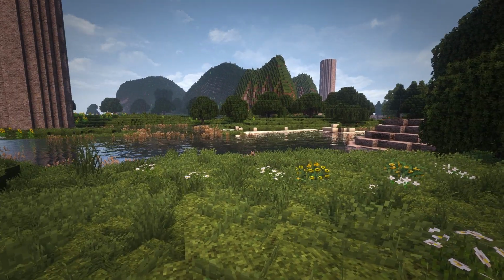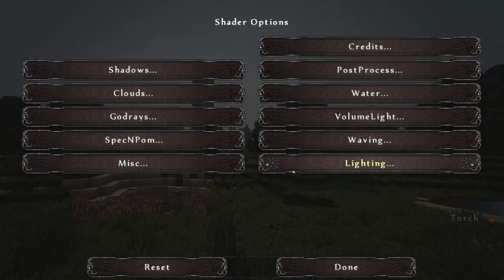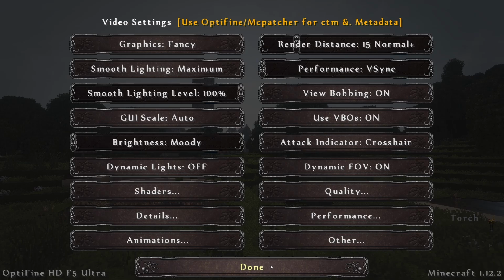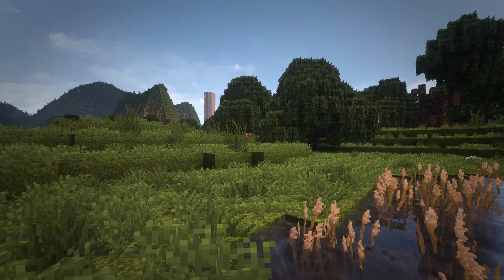Minecraft 1.12 Conquest of the Sun Shader Showcase with Conquest Texture pack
Hi JEFFERSCRAFT here and today I'm bringing you another Minecraft Shader showcase.  Conquest of the Sun Shader is agreat Shader for a medievil playthrough of Minecraft and paired with conquest and conquest reforged texture packs it's even better so enjoy the video and as always the links to these are below. Thanks.